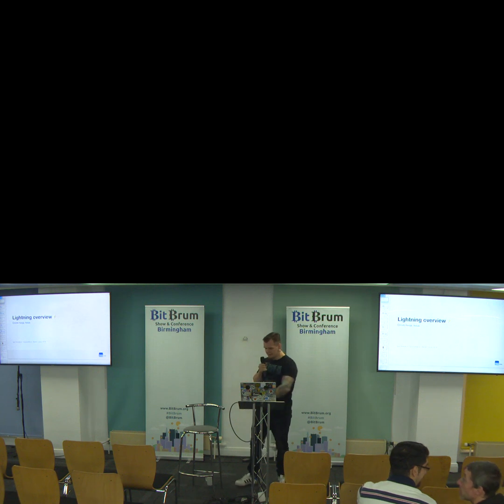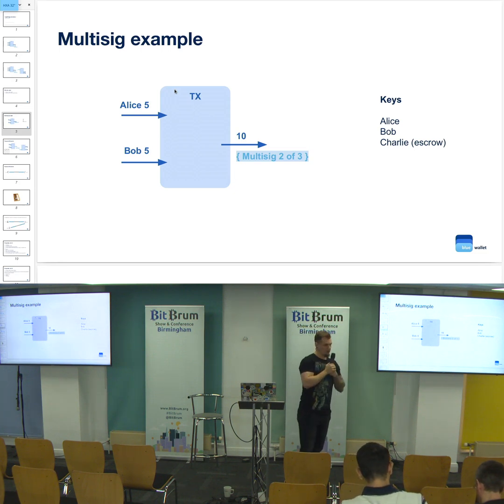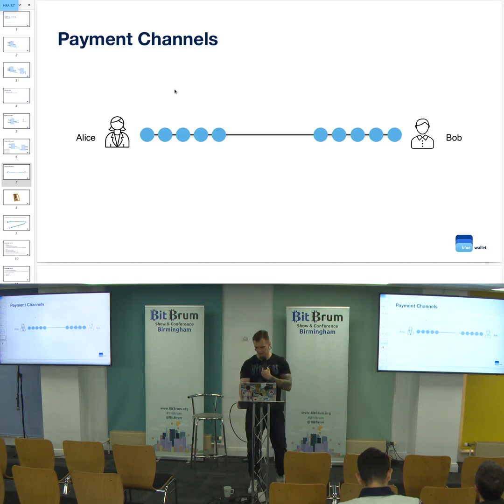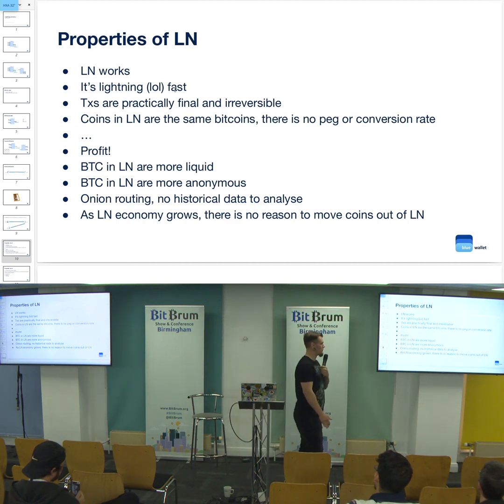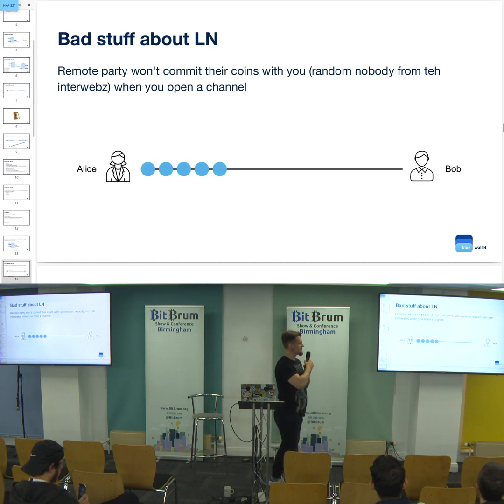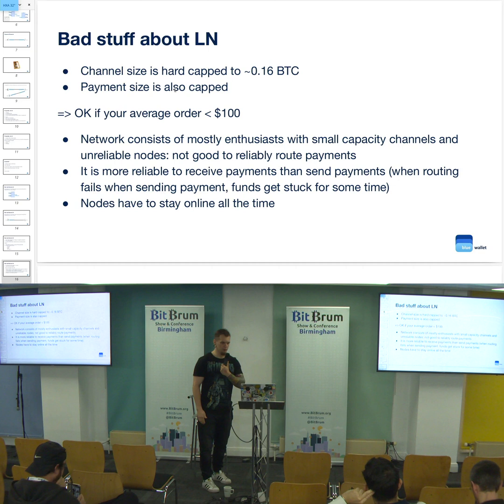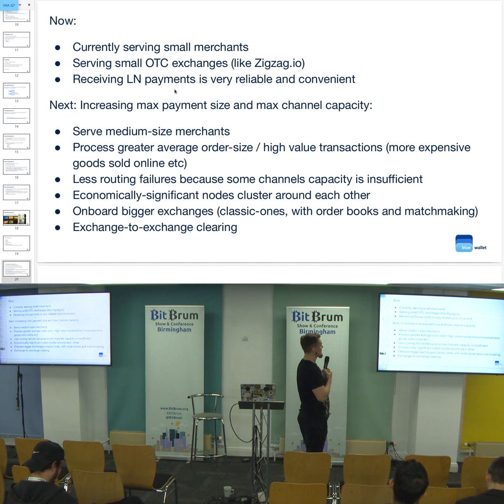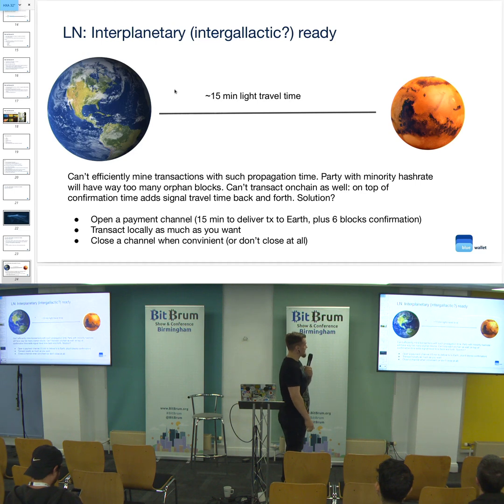Igor Korsakov | BitBrum 2019 | Birmingham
Igor Korsakov, software engineer and creator of BlueWallet, talks Bitcoin Lightning Network.